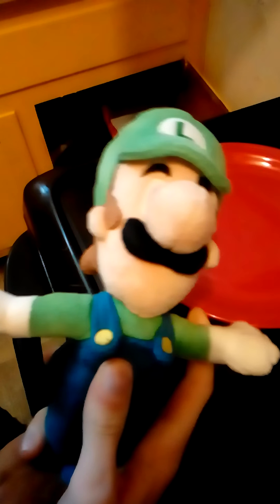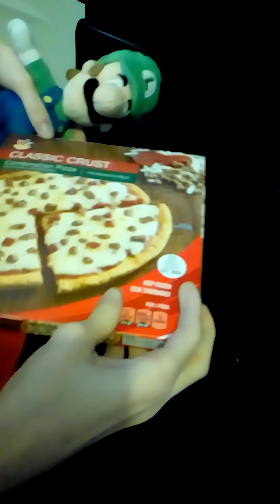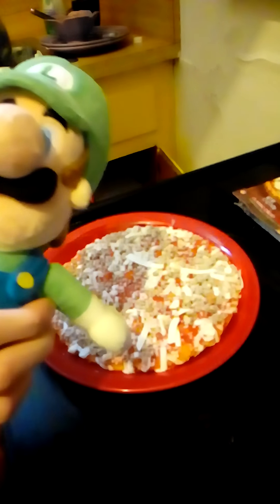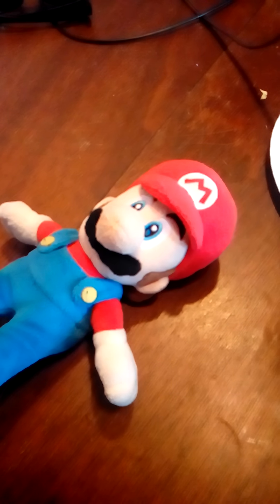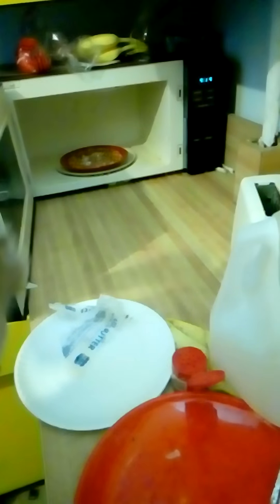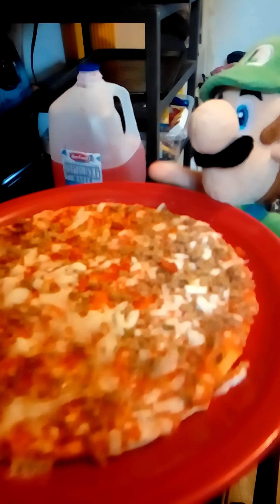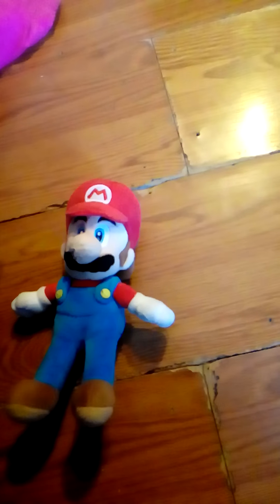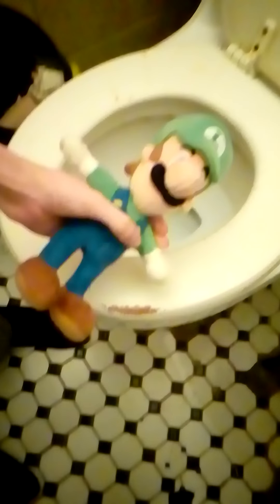Cooking with Luigi Episode 6: Combination Pizza